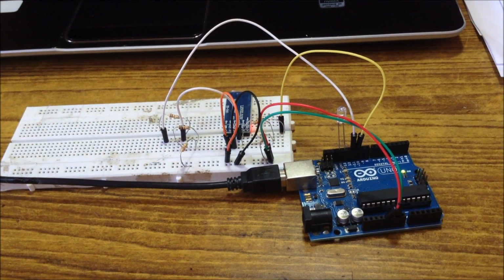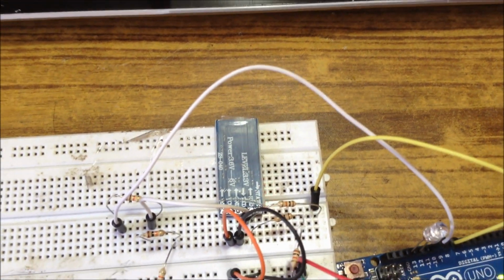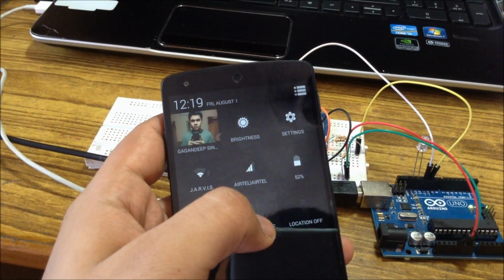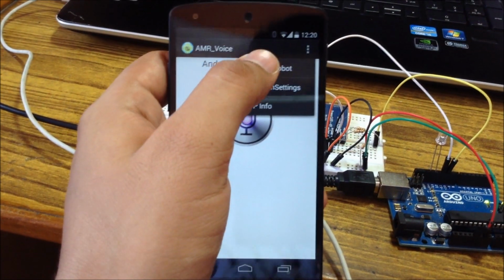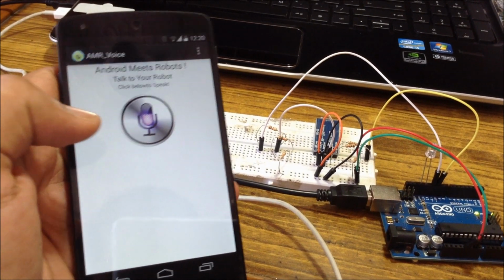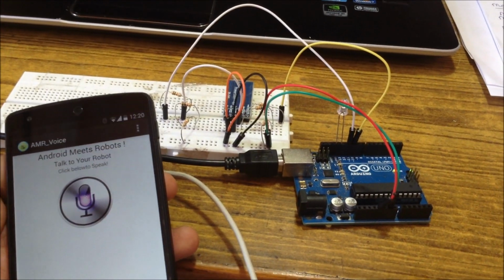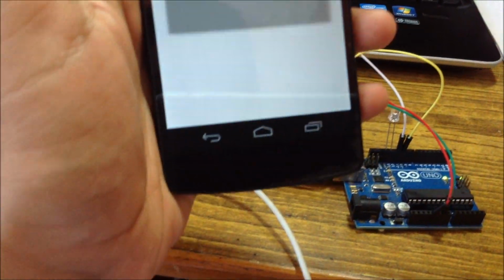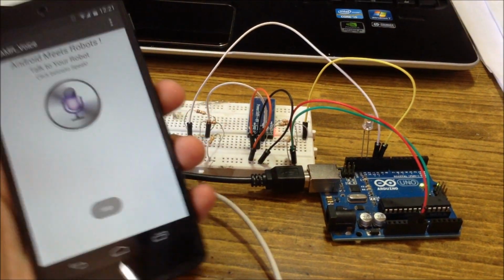Voice controlled Arduino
This is an instructional video on how to add voice control to arduino without any voice recognition shield. This requires the use of HC-05 bluetooth module and an android device.